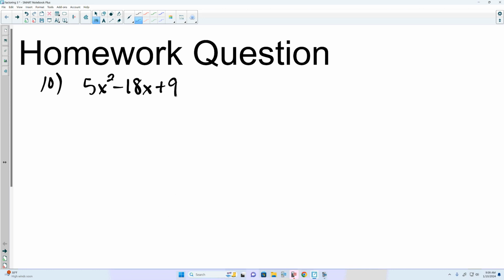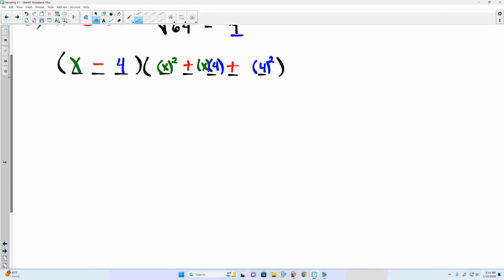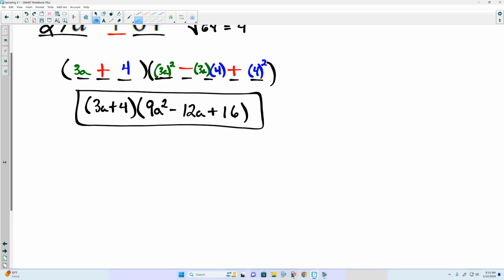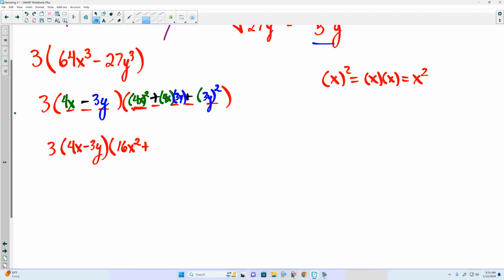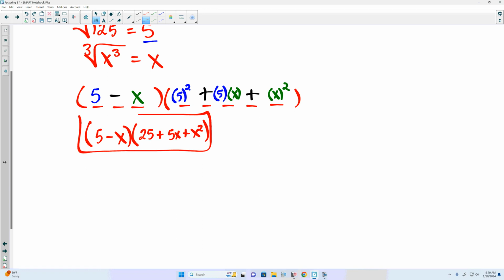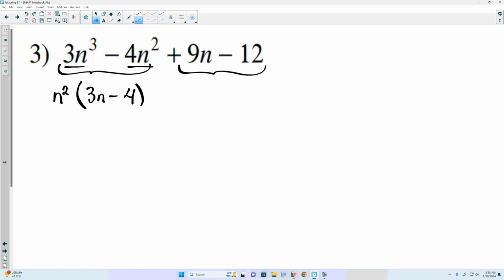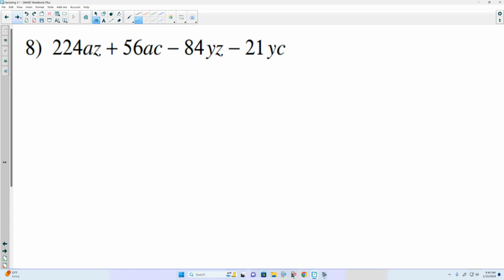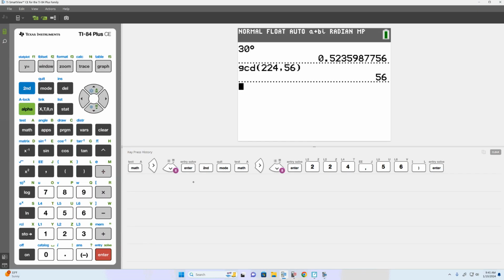Algebra 2 Factoring (3b)